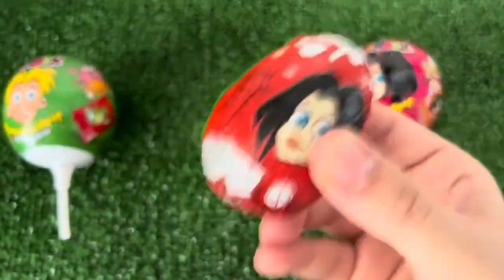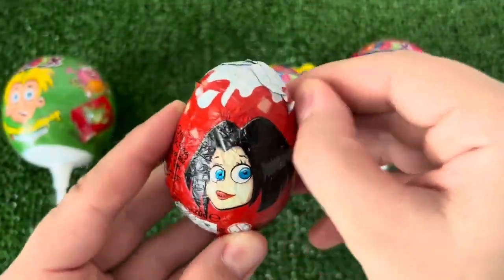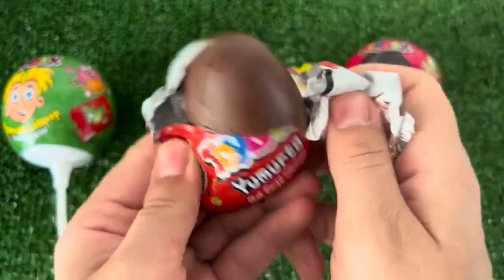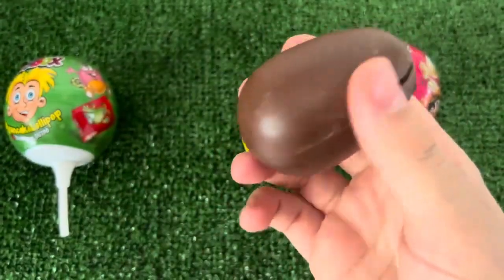ASMR RAINBOW DESSERTS FROZEN NIK-L- NIP COLOR ICE CREAM 무지개 디저트 얼린 닉 클립 아이스크림 먹방 CANDY MUKBANG